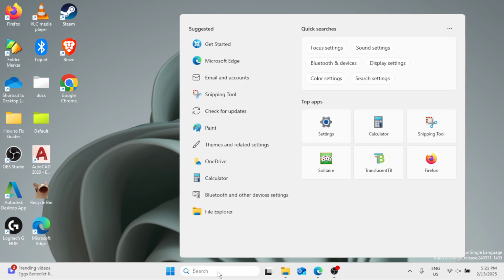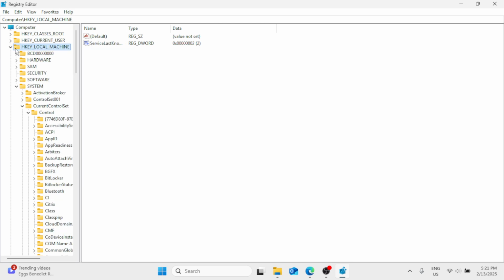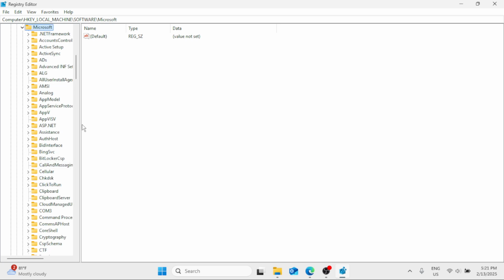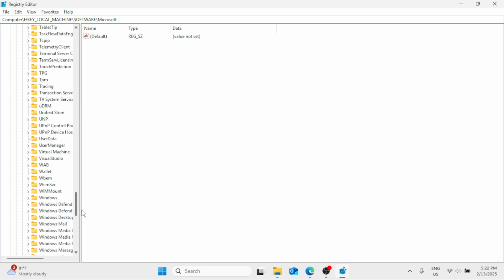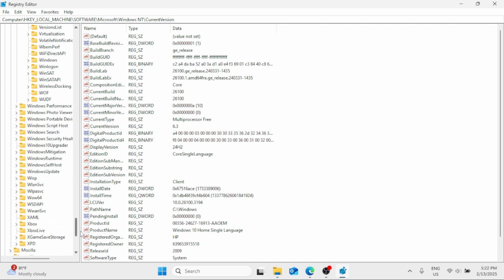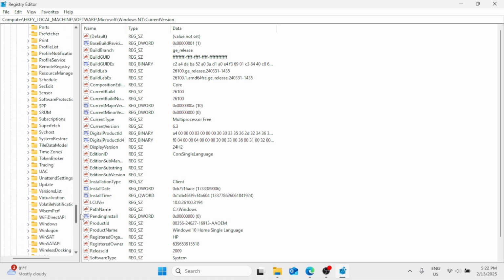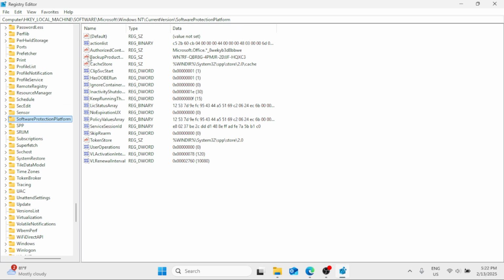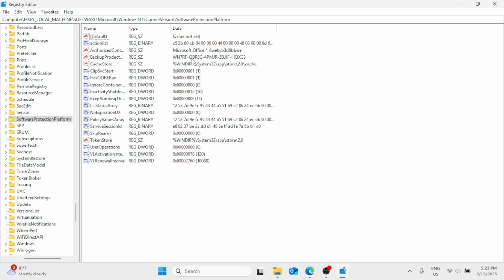EASILY FIND Windows Product License KEY in Windows 11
Learn how to easily find your Windows 11 product license key!   This step-by-step guide helps you retrieve your activation key quickly. Watch now and secure your Windows license!